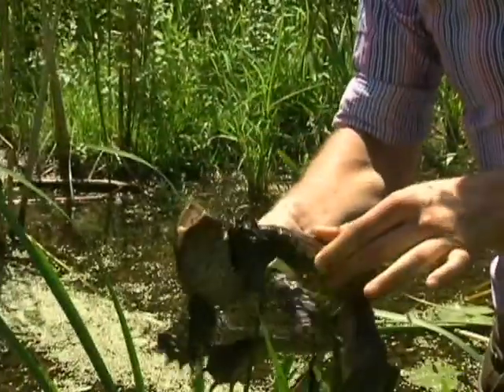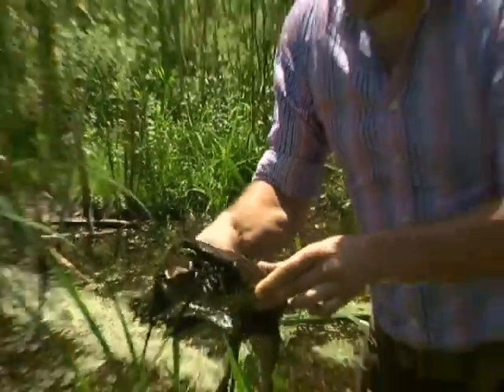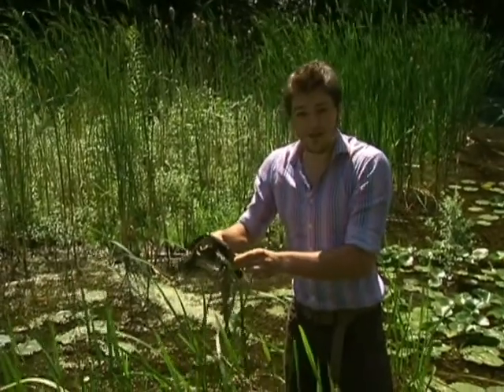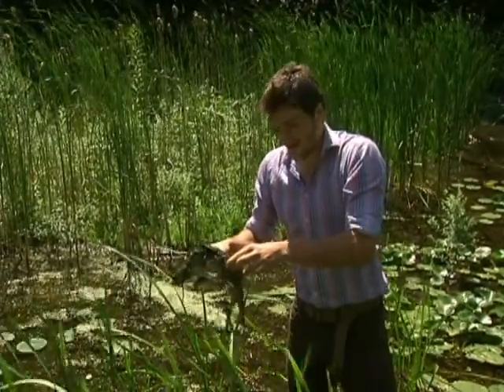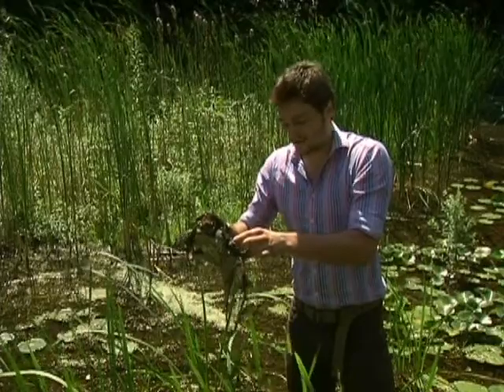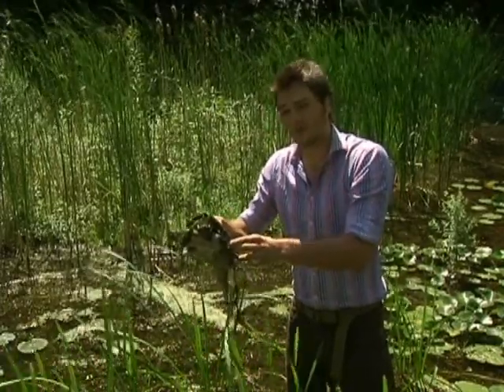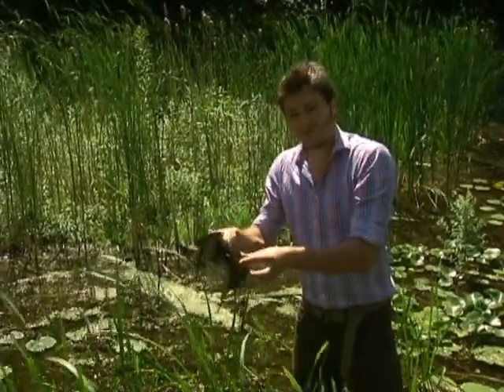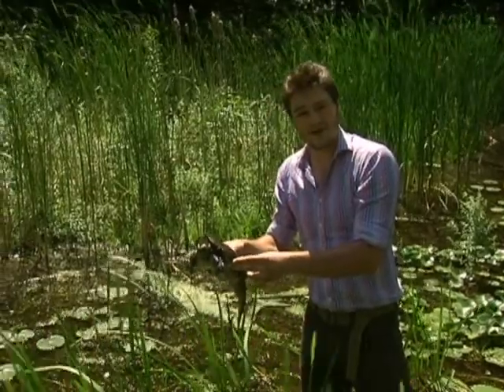Beebe Lake - Snapping Turtles and Dragonflies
What? I'm trying to channel a little bit of Attenborough.

It's a hobby of mine.

Filmed by the talented Mr Nick Righi
Grey